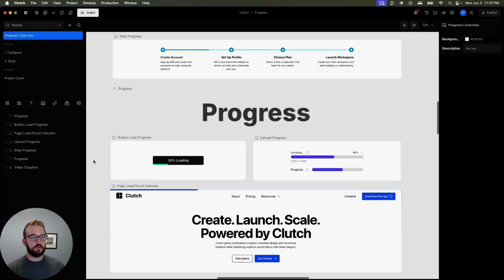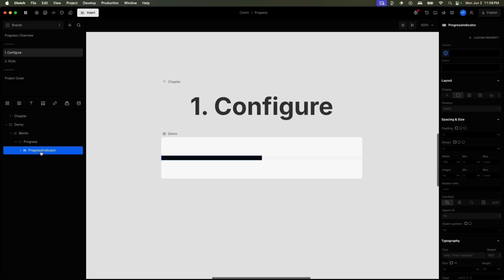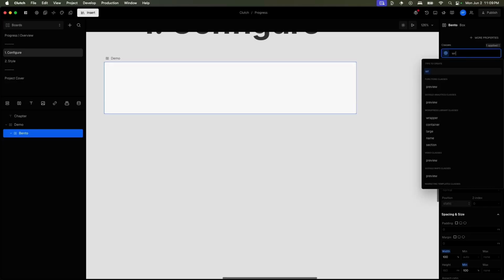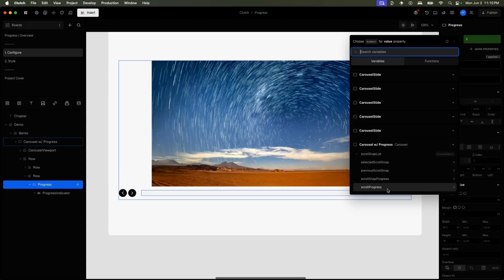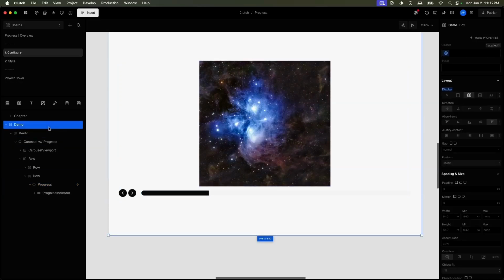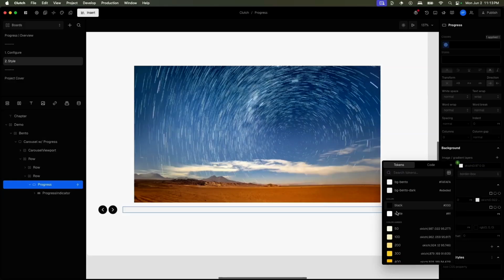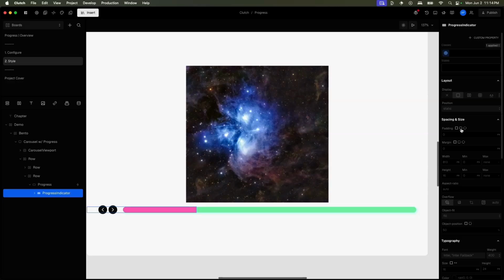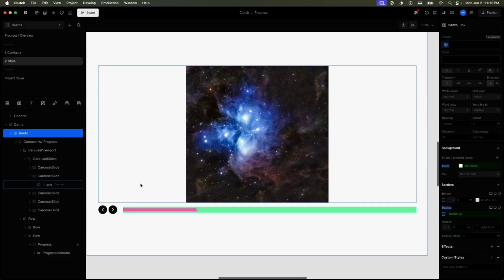Elements - Progress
This is a video about Untitled

00:00 Introduction to Progress Element
00:53 Configuring the Progress Component
02:23 Real-World Example: Carousel Integration
05:43 Styling the Progress Component
09:05 Conclusion and Further Resources